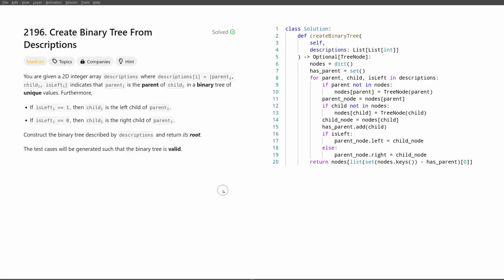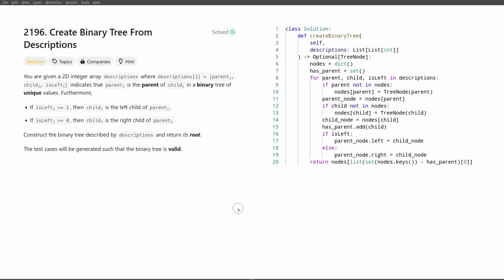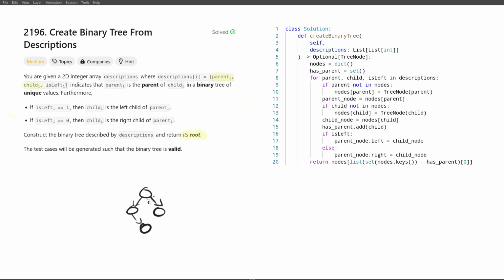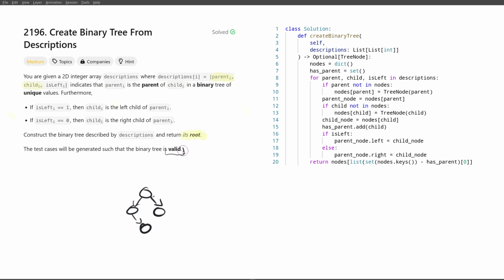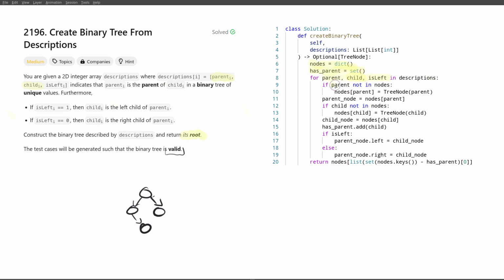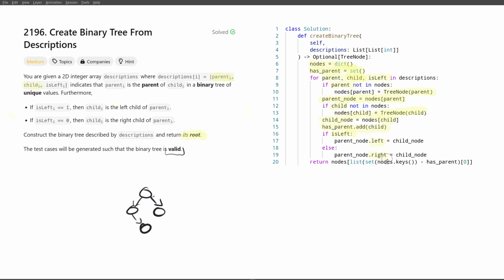[July 15, 2024, LeetCode daily] 2196. Create Binary Tree From Descriptions - Python solution